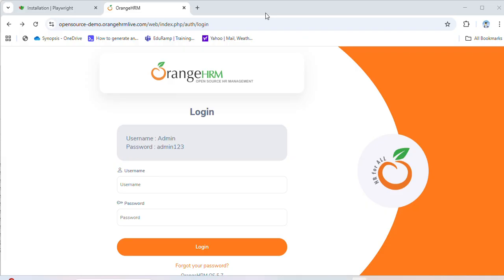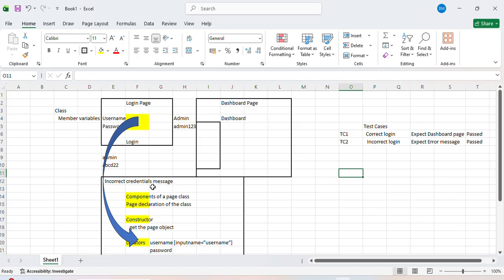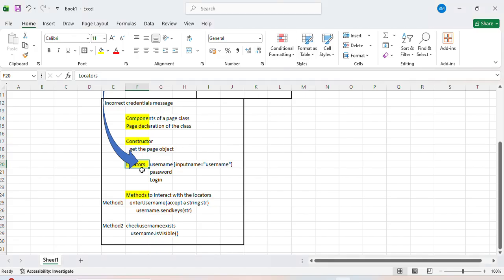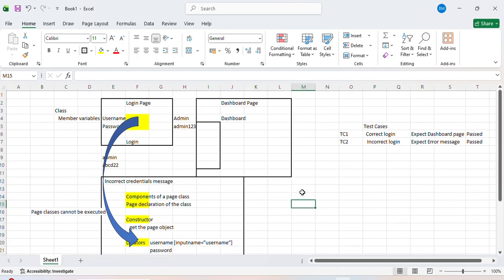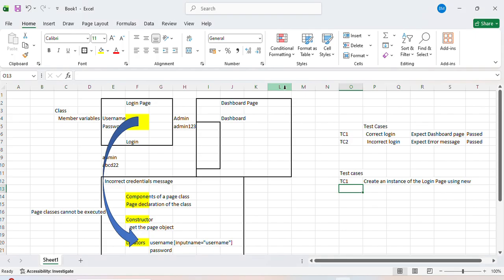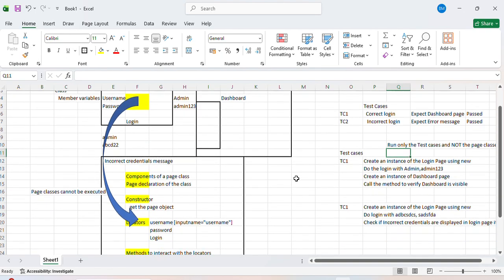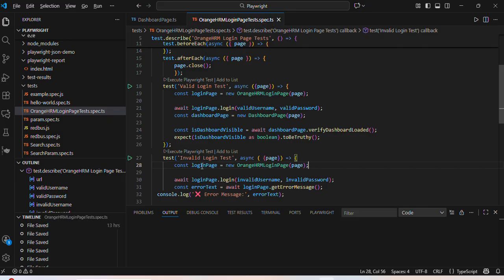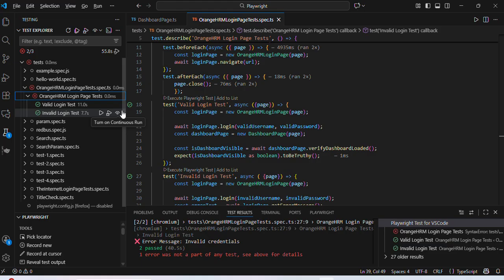Page Object Model in PlayWright with a Simple Login Example Use Case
In this Video, Page Object Model concept and execution of Test cases in this framework is given in playwright and TypeScript.